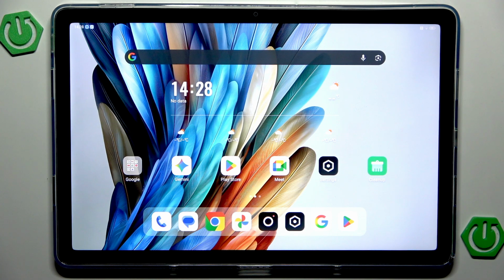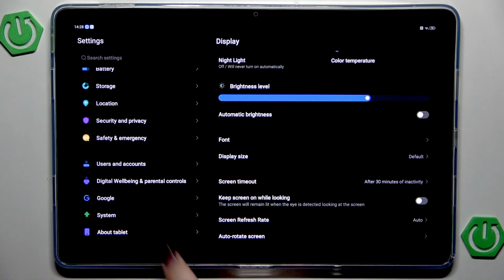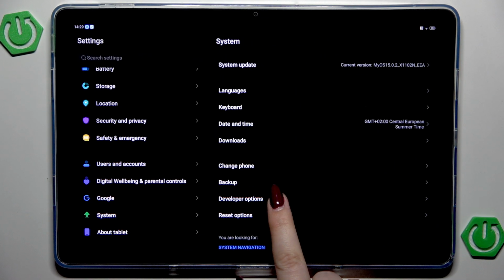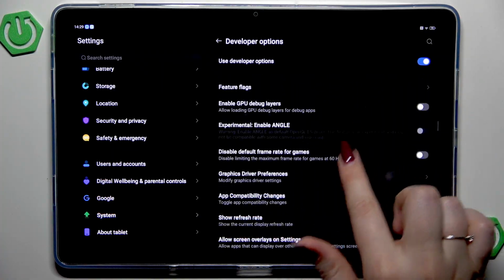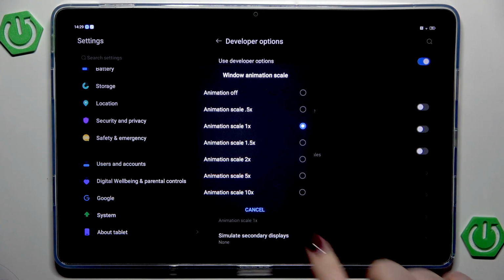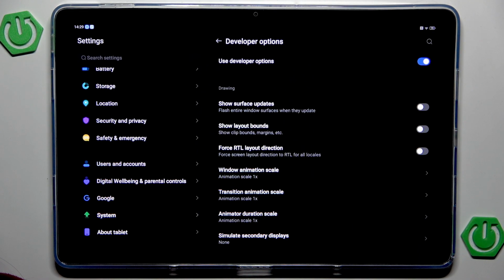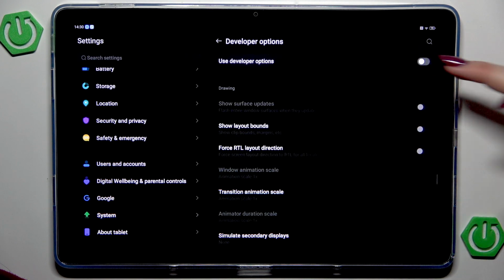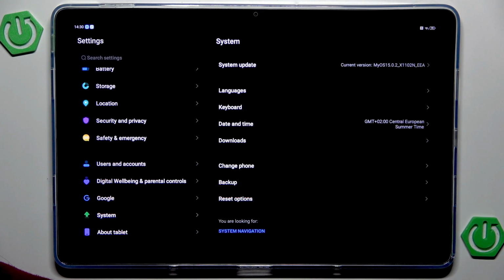ZTE Pad X1102N – How to Enable Developer Options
In this video I show how to enable Developer Options (Developer Mode) on the ZTE Pad X1102N. You will learn where to find About Tablet and the Build Number, how many times to tap Build Number to unlock developer mode, what to do if the device asks for your screen lock, how to open Developer Options under Settings → System, how to toggle individual options, and how to turn Developer Options off so the menu disappears. This quick step-by-step guide is perfect for new ZTE Pad X1102N owners and anyone who needs access to advanced Android settings.

How to enable Developer Options on ZTE Pad X1102N?
How to find Build Number on ZTE Pad X1102N?
How to turn off Developer Options on ZTE Pad X1102N?

0:00 Introduction and purpose
0:07 Open Settings and scroll to About Tablet
0:21 Find Build Number and keep tapping to enable Developer Mode
0:29 Go to System → Developer Options (screen lock may be requested)
0:44 Overview of Developer Options and how switches work
1:20 How to disable Developer Options completely
1:54 Verify Developer Options removed and video wrap-up